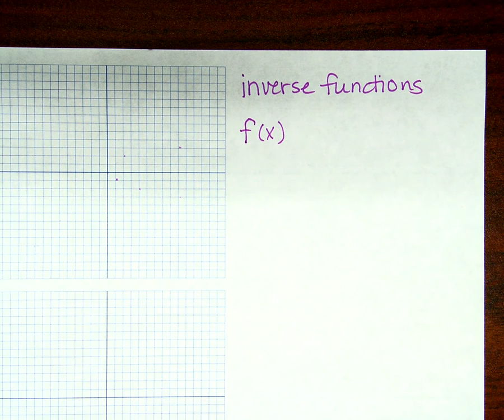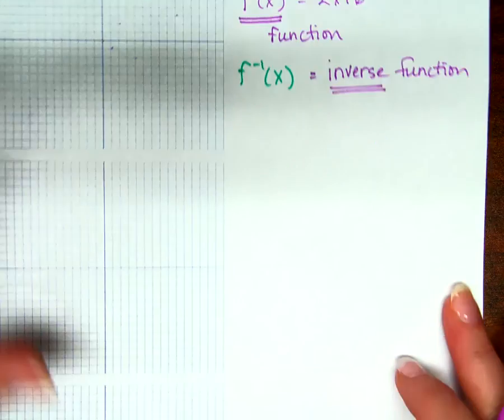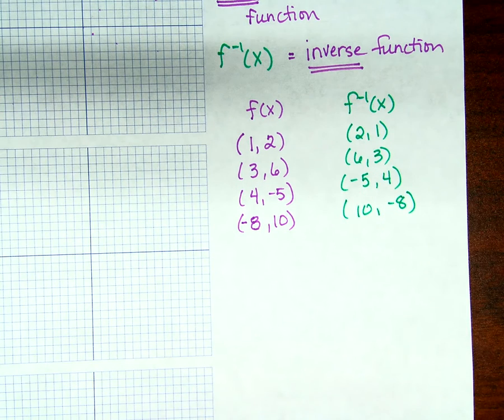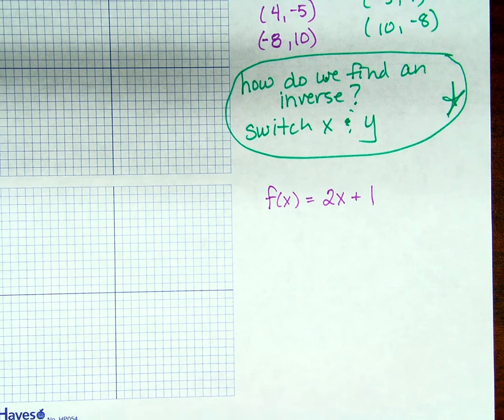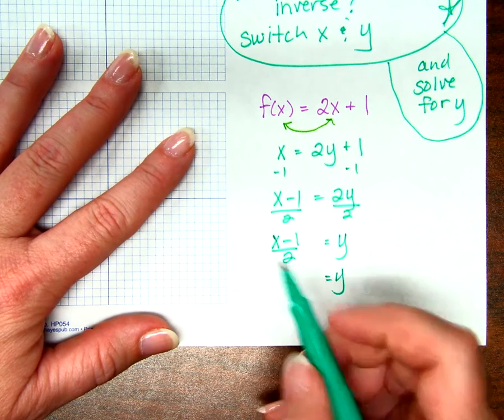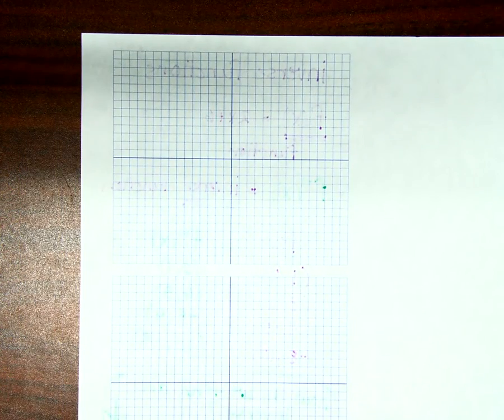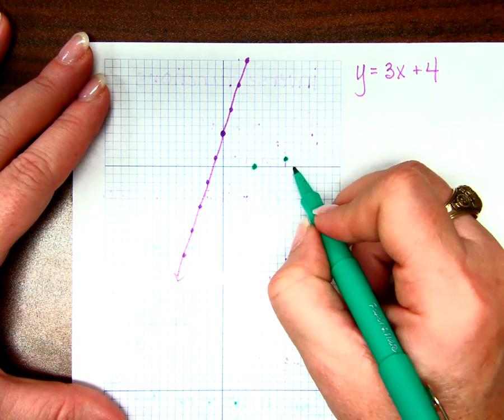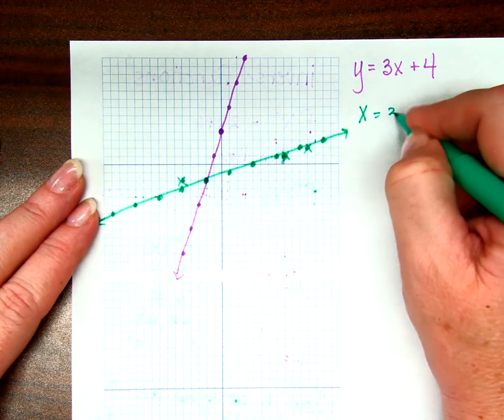inverse functions 19 20